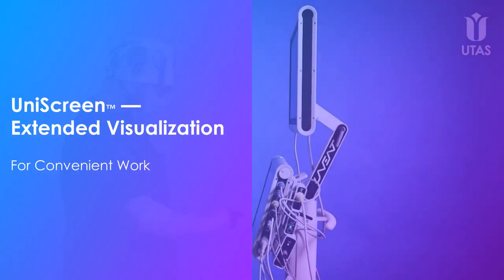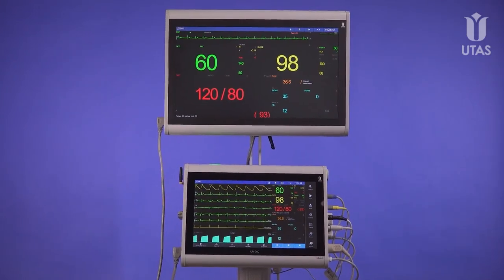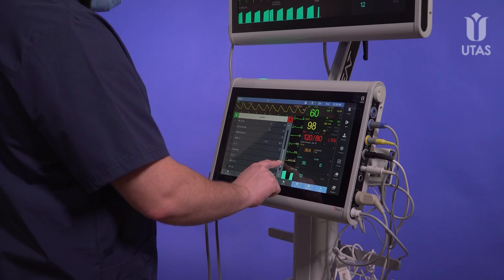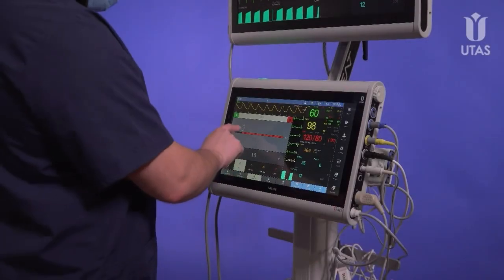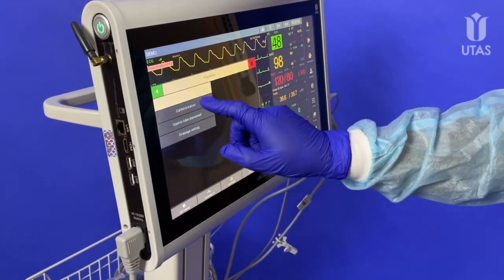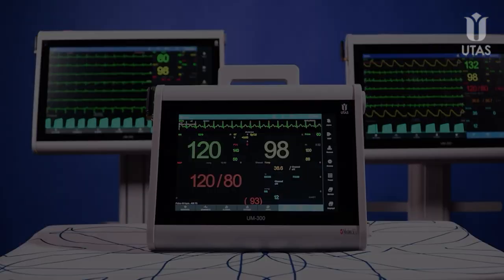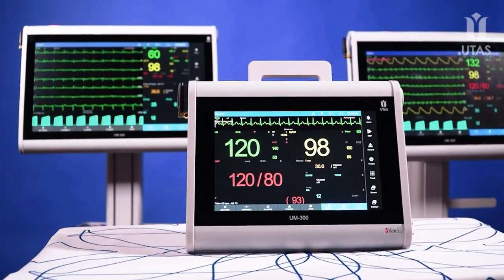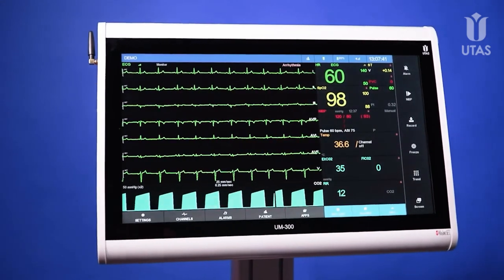Extended Visualization For Convenient Work with UM 300 Patient Monitors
With UM 300-S patient monitors you can get UniScreen™ technology for extended data visualization. With UniScreen™, you can effectively set up monitoring data on the main screen and the additional 22-inch HD display. It’s easy to customize and group the data for each clinical situation.

The additional display does not duplicate information, instead it helps you visualize parameters in the most convenient format. Therefore, you can keep track of the vital data on the additional display and control parameters, settings, events, or trends.

Subtitles are available in 🇪🇸 🇫🇷 🇹🇷 🇺🇦 🇧🇬 🇷🇴 🇵🇱 and other.